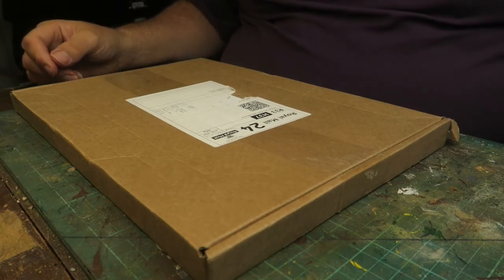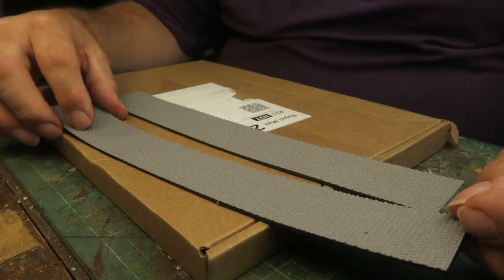Unboxing Old Town Pavement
Today's unboxing follows on from the video I did last week when I bought some self-adhesive cobbled road. I found this 3D textured card material from Model Railways Direct and decided I could make some pavement for my streets for mm wargaming. The textured sheets are suitable for N Gauge railways so are a good analogue for 15mm terrain setups.